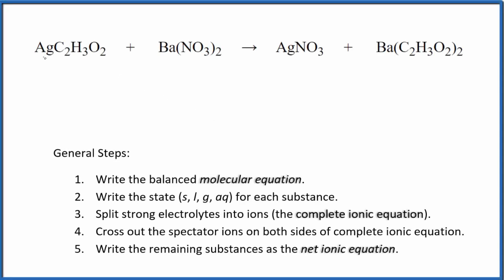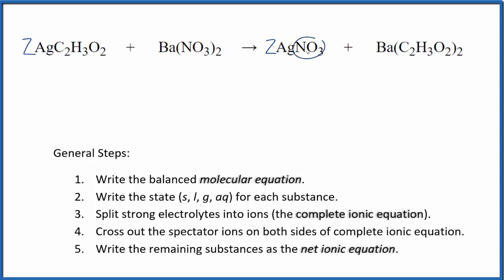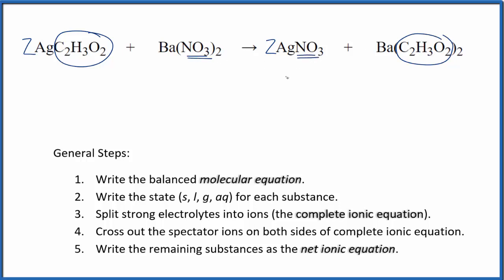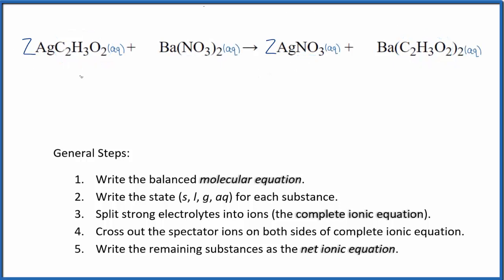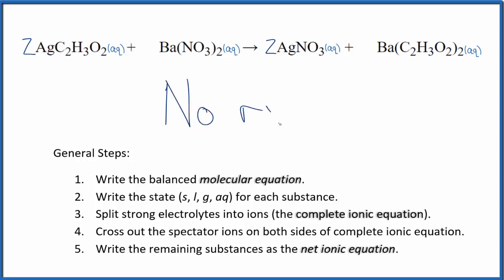How to Write the Net Ionic Equation for AgC2H3O2 + Ba(NO3)2 = AgNO3 + Ba(C2H3O2)2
There are three main steps for writing the net ionic equation for AgC2H3O2 + Ba(NO3)2 = AgNO3 + Ba(C2H3O2)2 (Silver acetate + Barium nitrate). First, we balance the molecular equation. Second, we write the states and break the soluble ionic compounds into their ions (these are the strong electrolytes with an (aq) after them). Finally, we cross out any spectator ions. These are the ions that appear on both sides of the ionic equation.

Important Skills

More Practice

General Steps:

1. Write the balanced molecular equation.
2. Write the state (s, l, g, aq) for each substance.
3. Split soluble compounds into ions (the complete ionic equation).
4. Cross out the spectator ions on both sides of complete ionic equation.
5. Write the remaining substances as the net ionic equation.